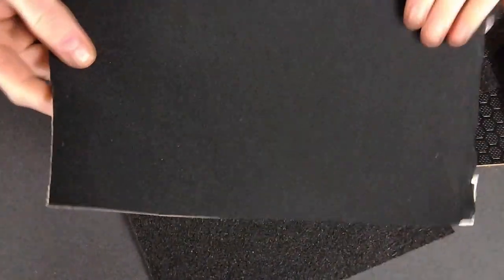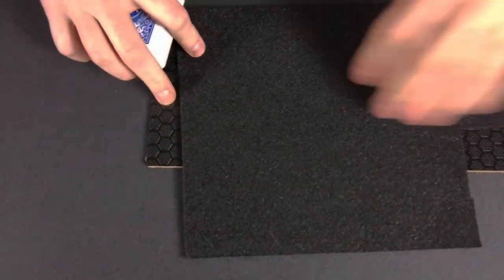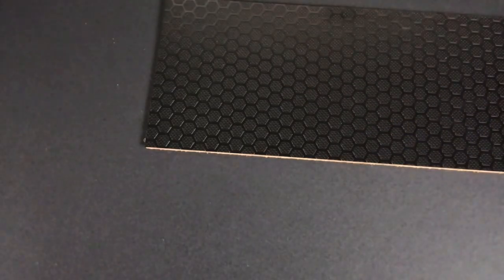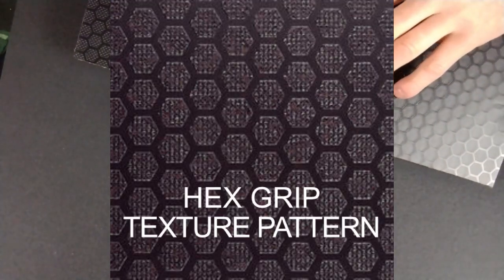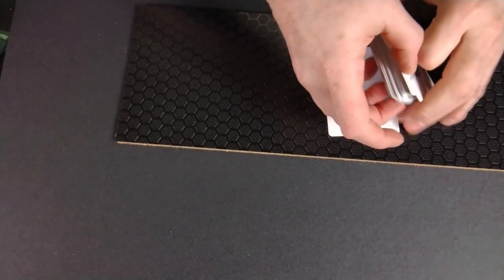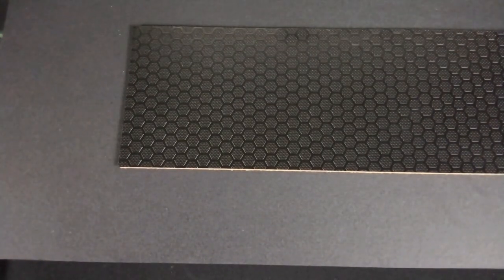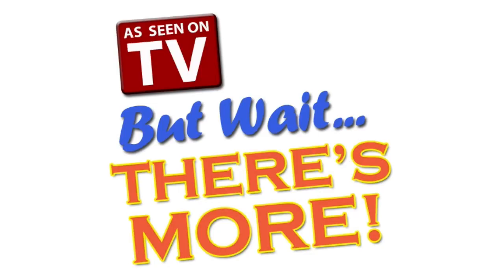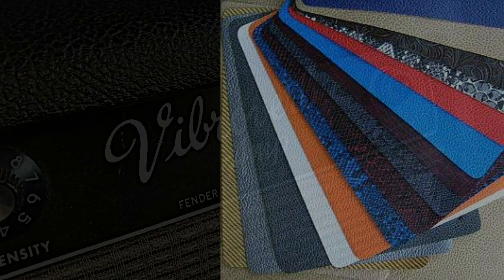A Closer Look At Tabletop Finishes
Here we take a look at some various substrates that can work well with our custom tables.